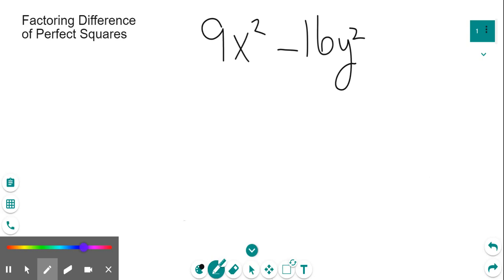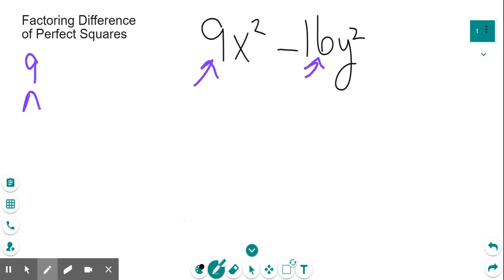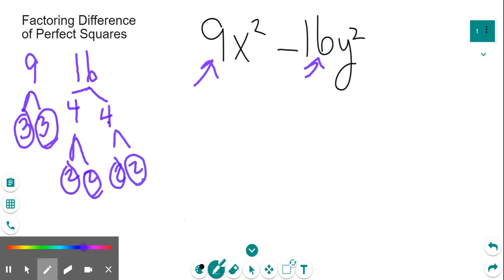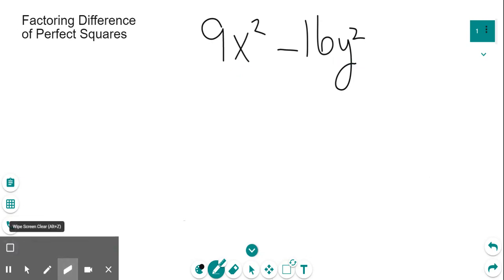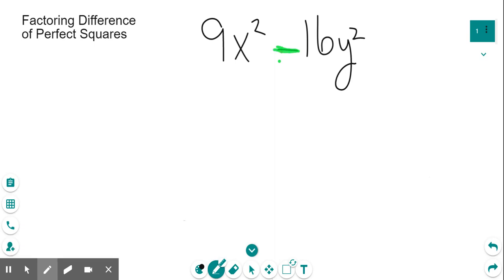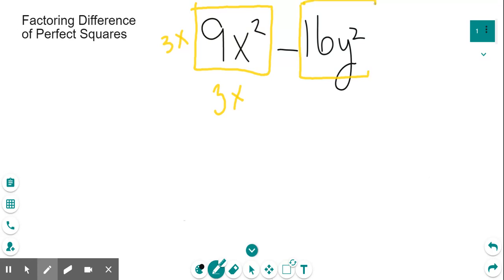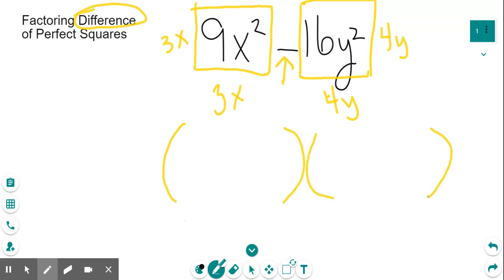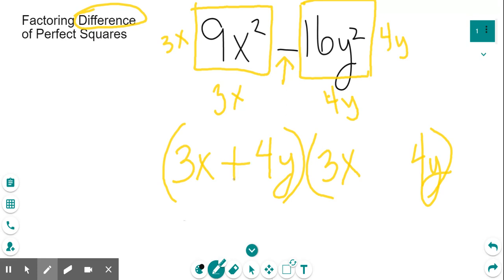DPS 9x^2 - 16y^2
Factoring Difference of Perfect Squares